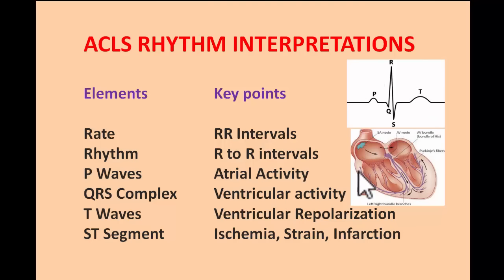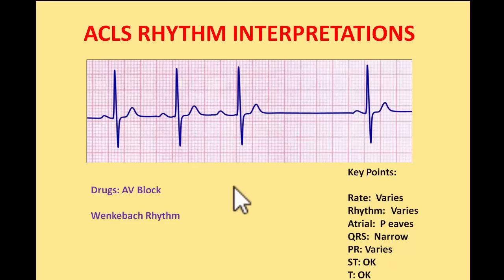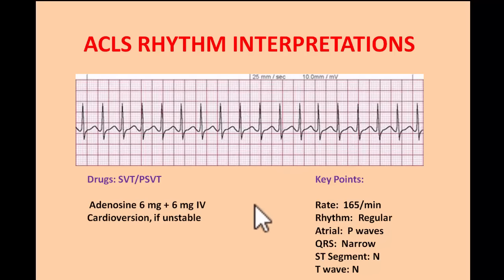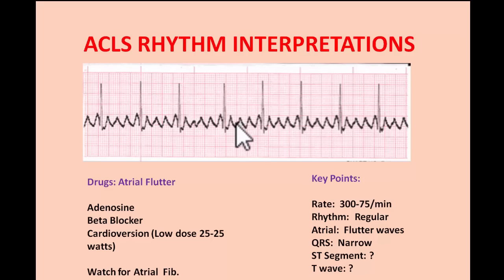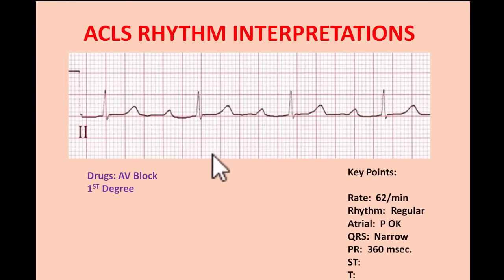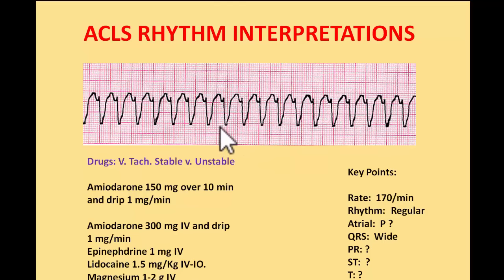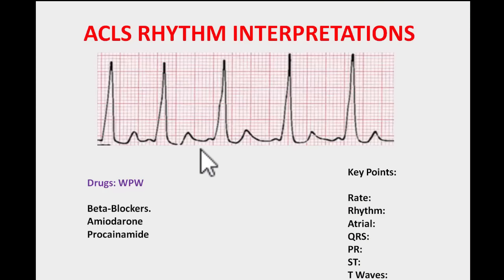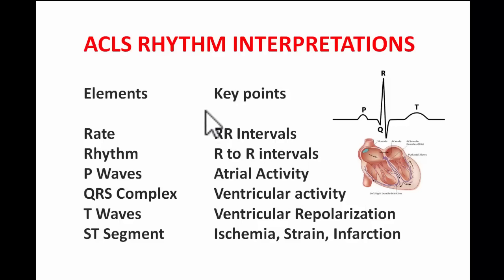ACLS EKG Rhythms 2016 - Interpretations and managements by NIK NIKAM MD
ACLS EKG Rhythms 2016 - Interpretations and managements by NIK NIKAM MD for NNN
Please watch ACLS DRUGS REVIEW 2016 by NIK NIKAM MD on this channel.